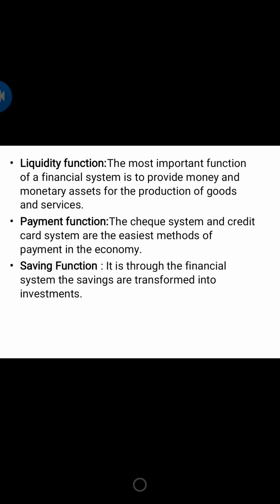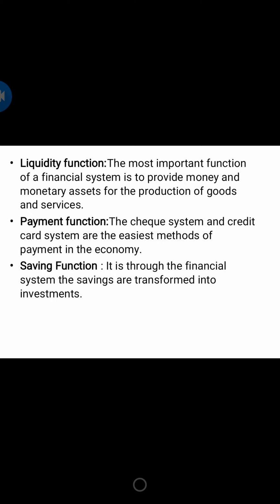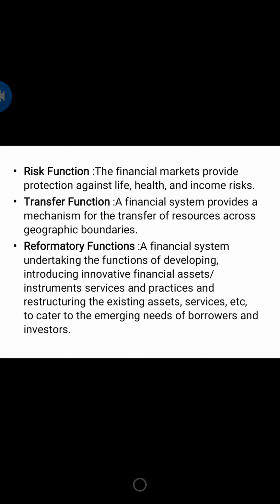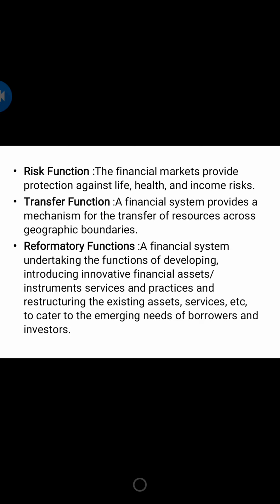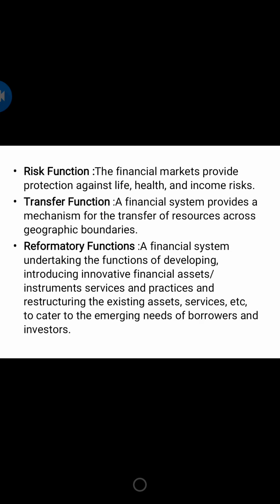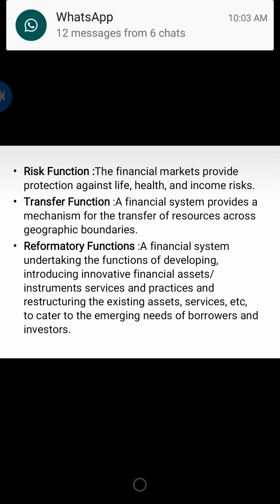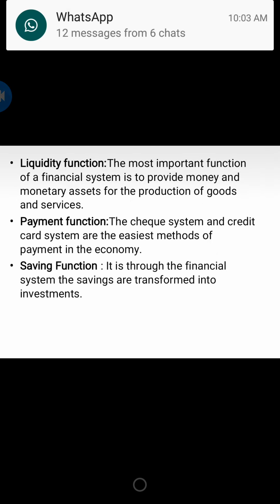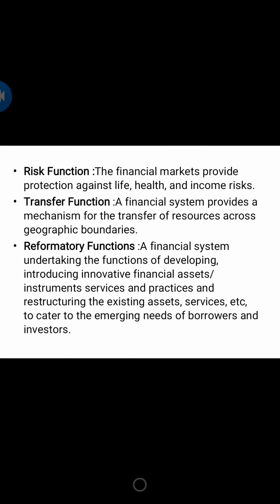Indian financial system. Class 2, 4th sem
Renita Dsouza